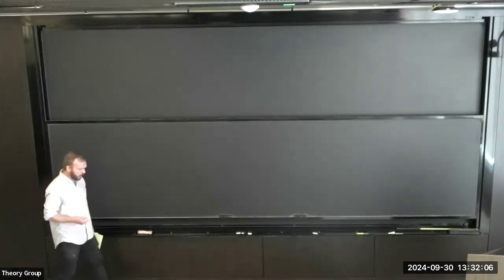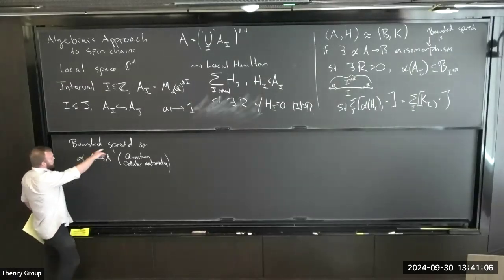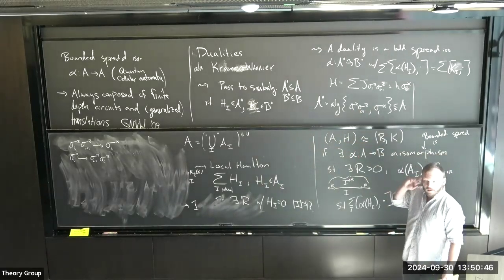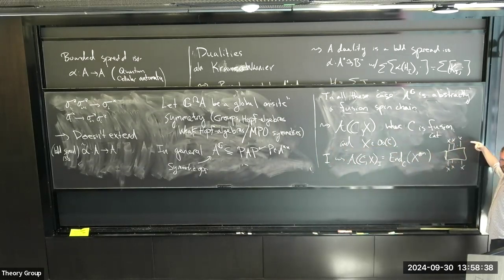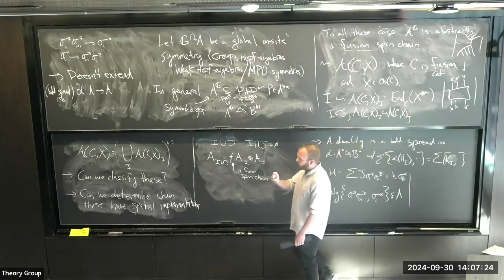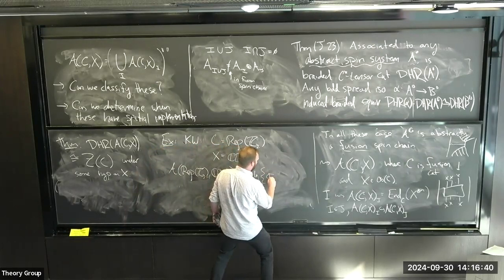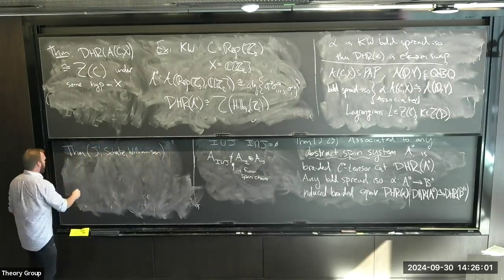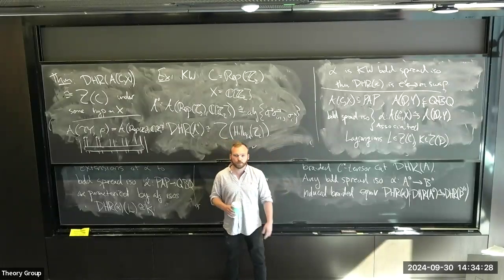Corey Jones - Quantum cellular automata on fusion spin chains 9-30-24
ABSTRACT: Quantum cellular automata (QCA) defined on fusion spin chains provide a framework for understanding dualities between 1+1D spin systems with categorical symmetry. In this talk, we will discuss some in variants and classification results for fusion QCA using ideas from algebraic quantum field theory and the theory of sub factors.